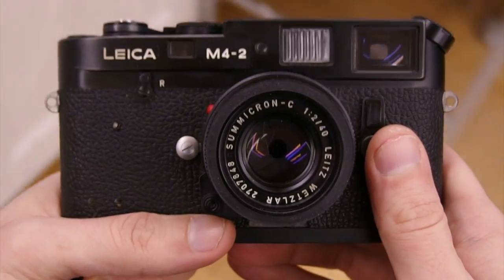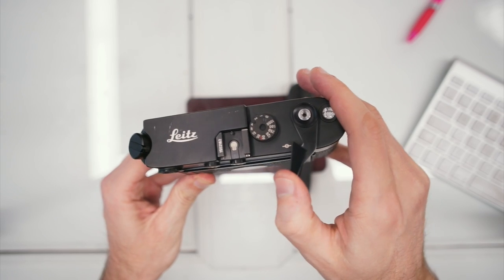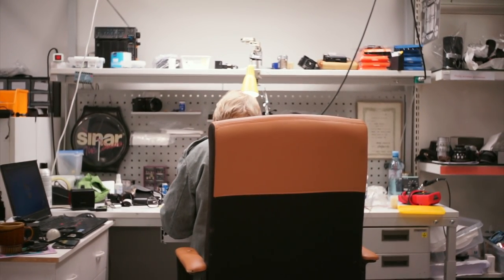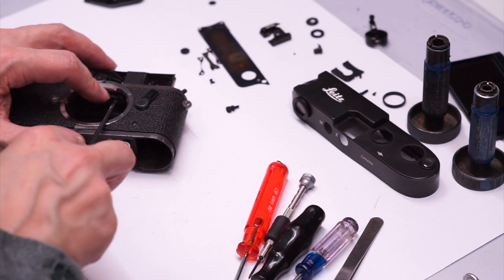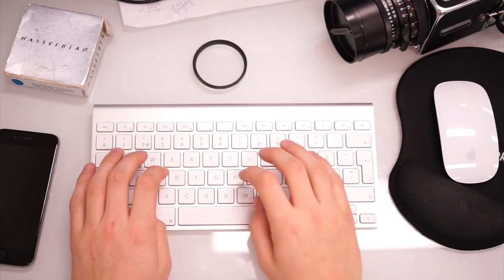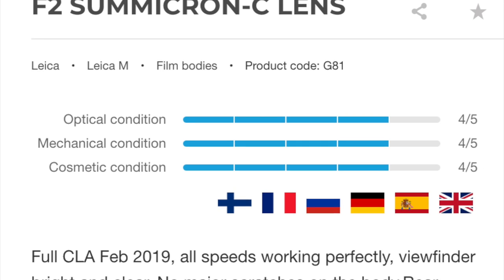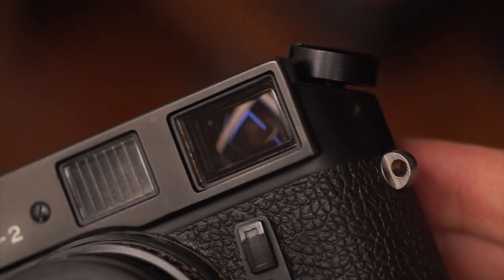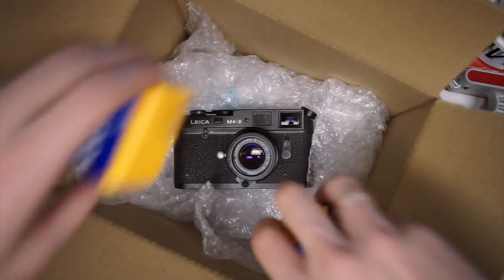The Camera Rescue Process ENG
Finding unused gear from around Europe is only the first part of the whole rescue process. Once our camera rescue team has found an item it is pre-checked and bought in with cash or trade credit. After that it is given to cameramakers for testing or repair and in the end listed online to Kamerastore.com where items can be bought by camera aficionados worldwide.